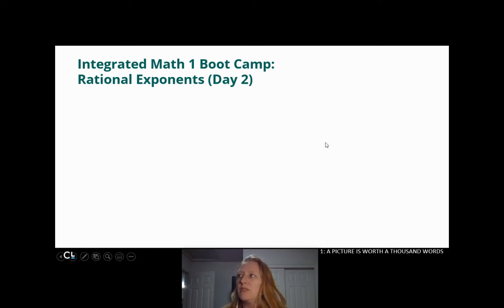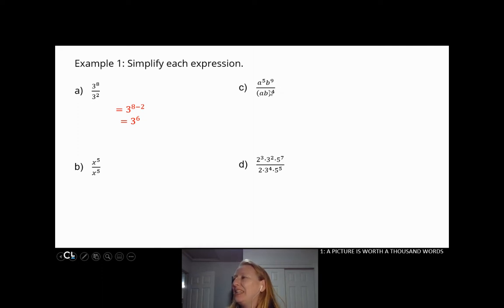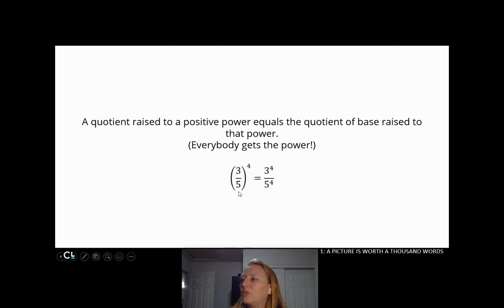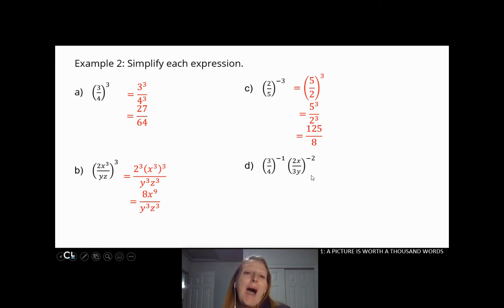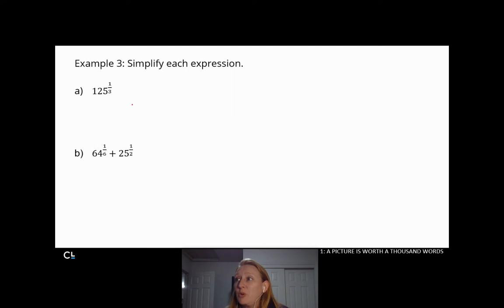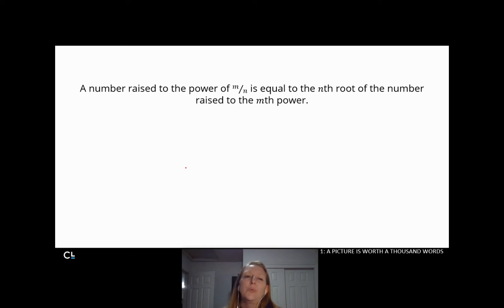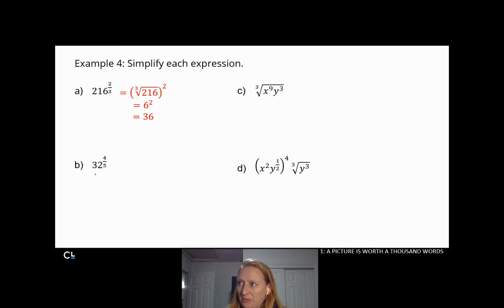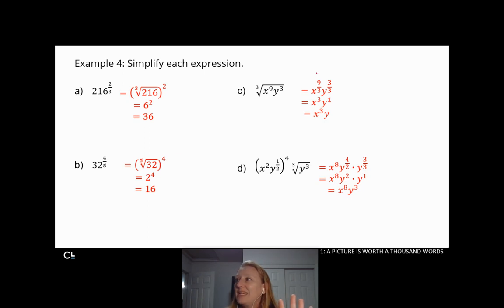Integrated Math 1: Boot Camp Rational Exponents (Day 2)